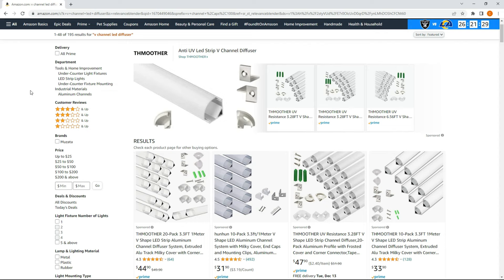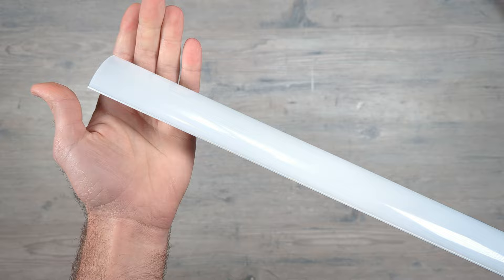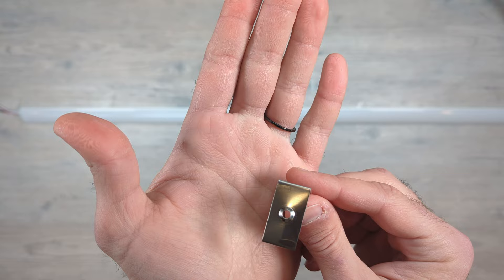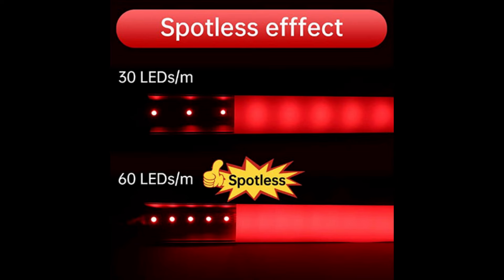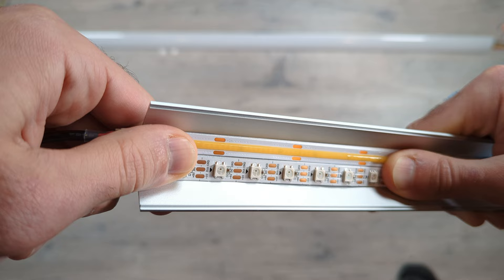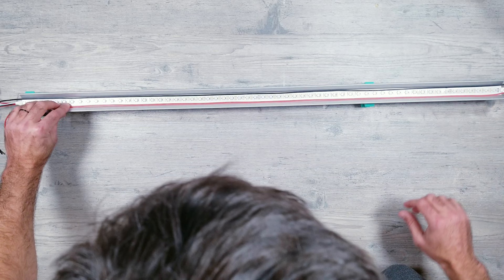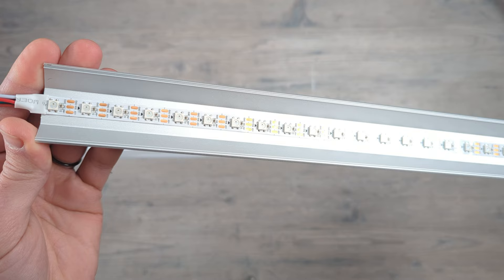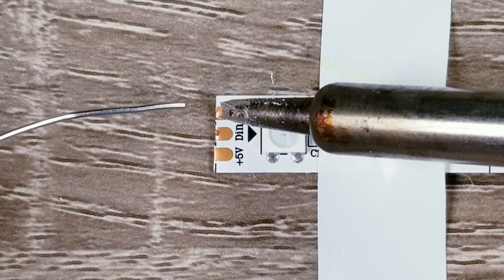Best LED Diffuser 2023 - No Hotspots - Best Diffuser Channel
Spotless Corner Diffuser Channel 1m Amazon
Spotless Corner Diffuser Channel 2m Amazon
Spotless Diffuser Channel 1m Amazon
Spotless Diffuser Channel 2m Amazon
BTF WS2812B Amazon
BTF WS2812B AliExpress
Govee M1
Wago Connectors
Power Supply
Silicone Wires
Best Solder
Kids Toy I Used as a Stand
Favorite Regular Spotless Diffuser
Waterproof LED Lights
COB White LED Lights

The other way is to use the Amazon links above as I get a small percentage at no extra cost to you if you buy something. Thank you all for the support!